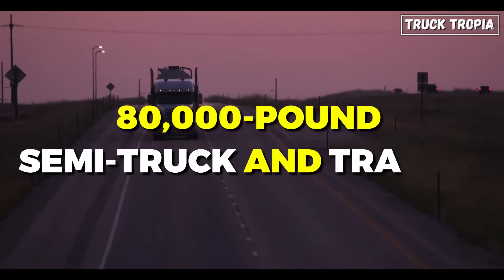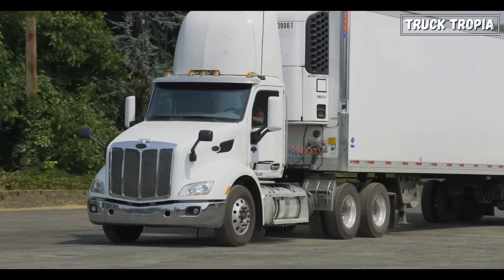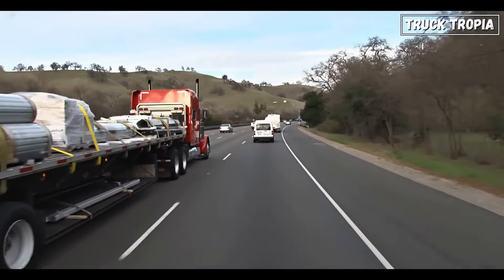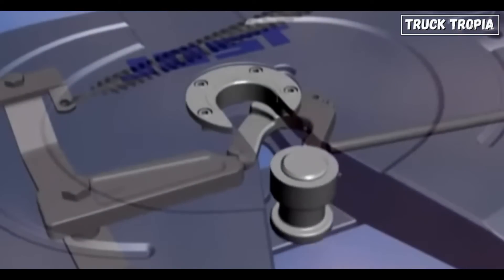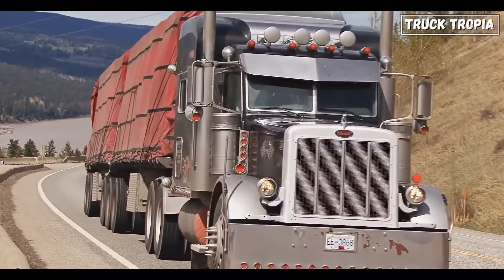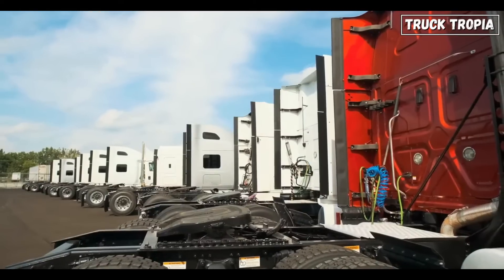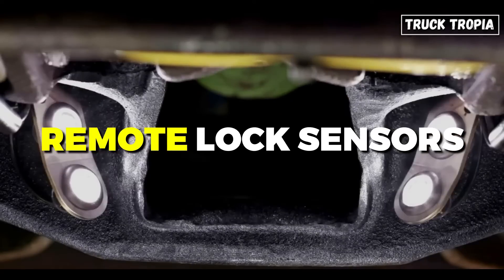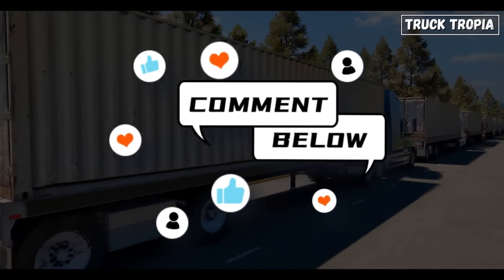How One Part Holds 80,000 Pounds Together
What Is That Weird Thing On The Back Of The Truck?

Ever wondered what keeps an 80,000-pound semi-truck and trailer moving safely down the highway?

There’s one unsung hero that makes it all possible: the fifth wheel. Without it, these massive machines would be stranded.

Today, we’re diving into the heart of what makes a semi-truck work, revealing the secrets behind the fifth wheel and the kingpin—two parts with one essential job: keeping the truck and trailer working as one.

If you think you know trucks, prepare to learn something new. In this video, we’ll explore the fifth wheel and kingpin mechanism like never before:

why it’s designed to handle the load of a small building, how it offers smooth turning on winding roads, and the genius mechanics that let it connect, pivot, and carry incredible weights without a hitch (pun intended).

Stick around, because by the end, you’ll understand how this tiny piece is one of the most crucial parts of the entire truck.

▬▬▬ End  ▬▬▬
Hope you liked this video with What Is That Weird Thing On The Back Of The Truck?